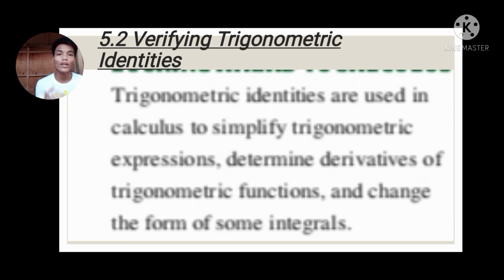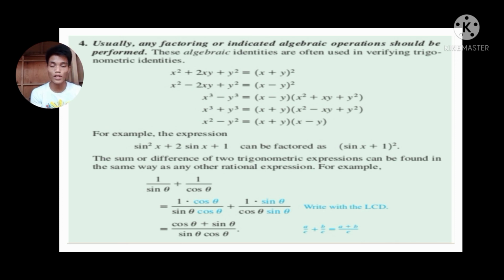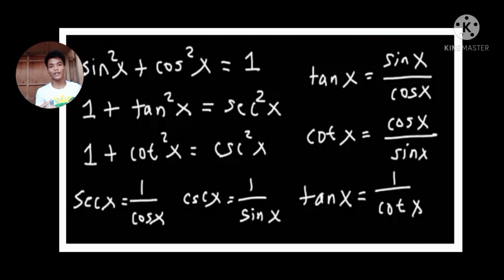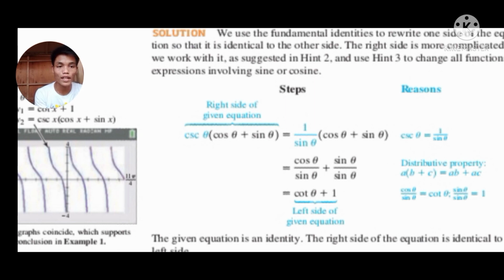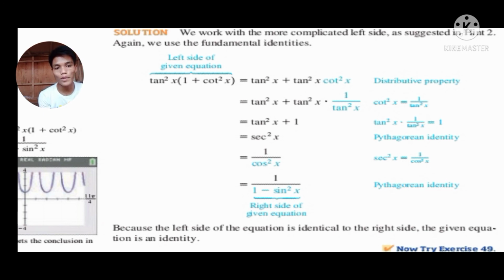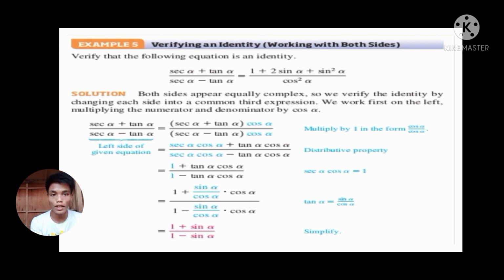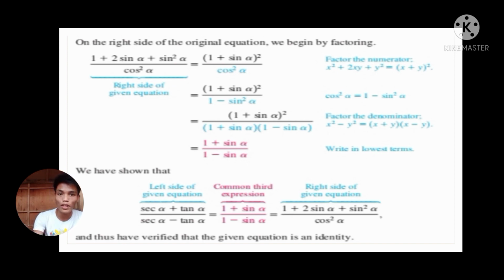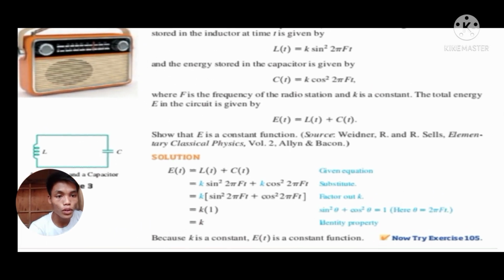Final Report on Trigonometry